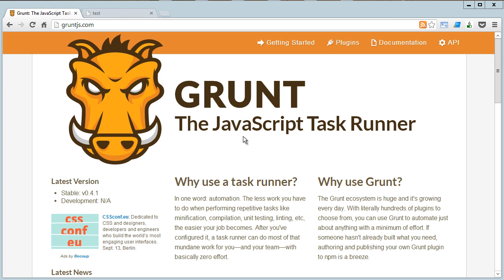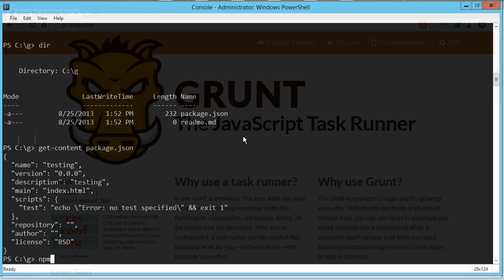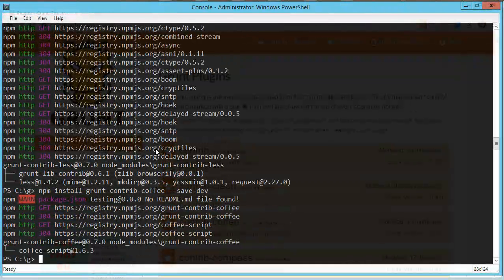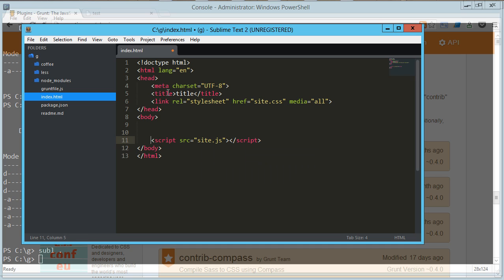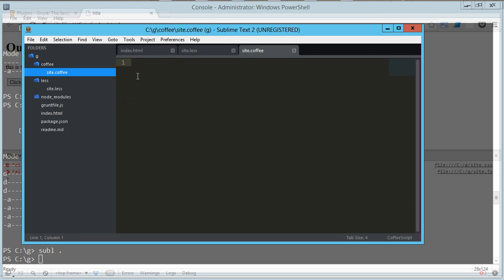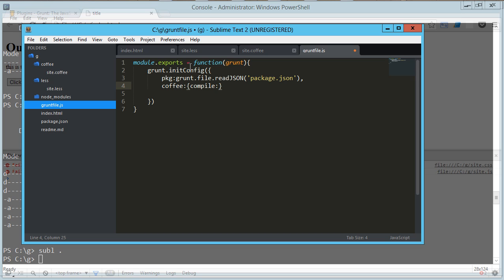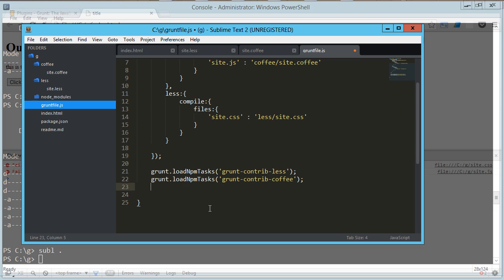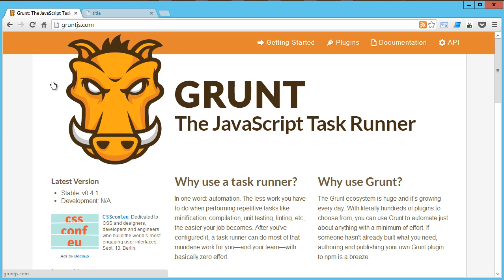Introduction to GruntJS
Introduction to GruntJS.  This really only touches on the surface of all that Grunt can do.